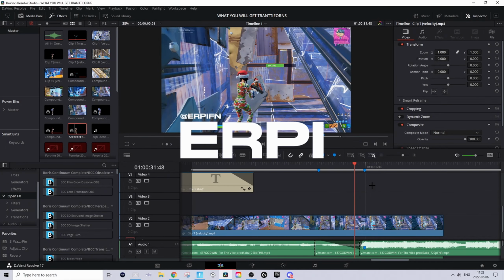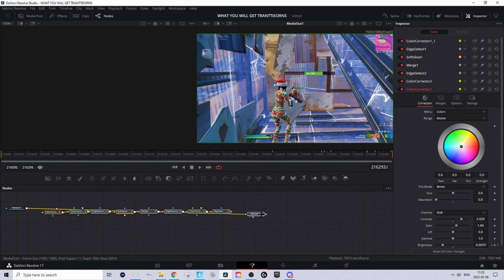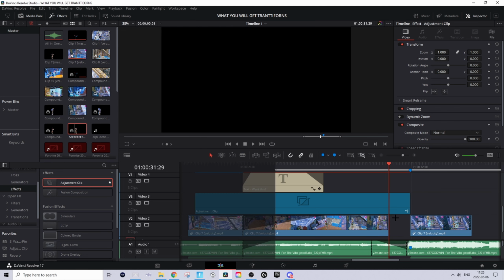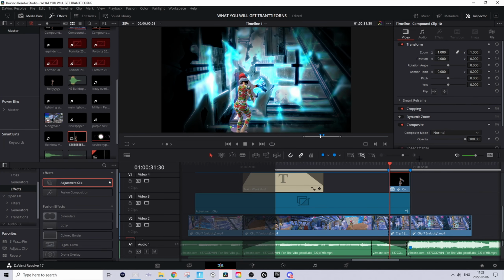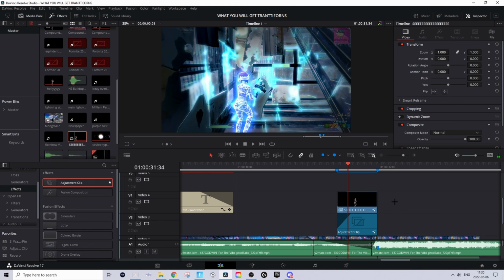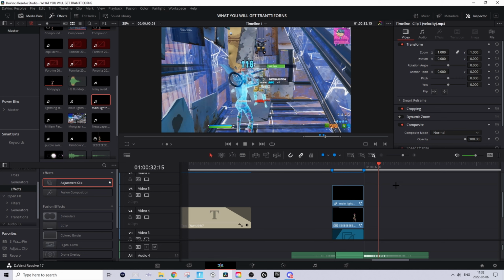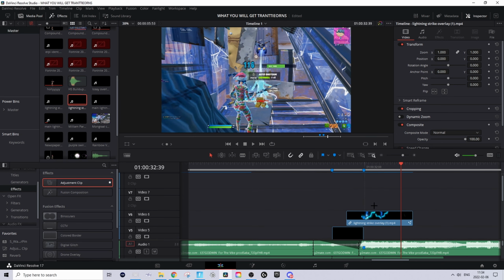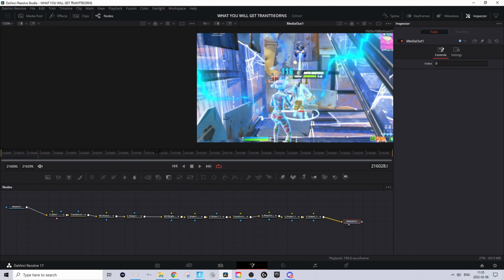How to MAKE a CRAZY *LIGHTNING BUILDUP* in davinci resolve! | FREE presets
If you enjoy this video I would apriciate it if you use code YOERPI in the fortnite itemshopp ❤️❤️❤️

Fortnite montage,best kill effects davinci resolve,fortnite highlights,best effects for fortnite montage,fortnite 2022,Fortnite chapter 3,fortnite tips &tricks,how to edit in davinci resolve,ERPI,fortnite,fortnite montage,best fortnite effect